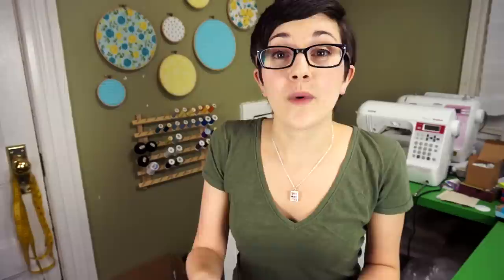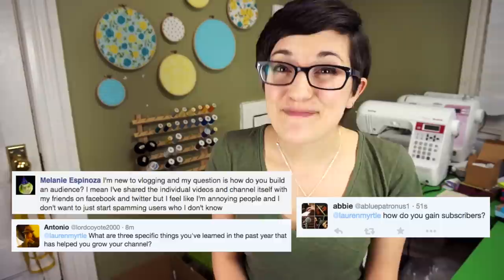How to Vlog Q&A (9 years on YouTube!)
Click for more info below ⬇

Here are the specifics about my video setup!

Camera: Sony NEX 3n (with kit lens and built-in microphone) - I filmed this video and the audio with this camera, so you can get an idea of the quality.

Tripods:
For Vlogging: Samsonite 2601
For DIY Videos: Vanguard Alta Pro 263AT with Vanguard GH100 Ball Grip
For Travel and Closeups: Cullman Magnesit Copter Mini Tripod

The soft box 3-point lighting kit I use

The syncing note app I mentioned is Evernote.

☁ Online Stores